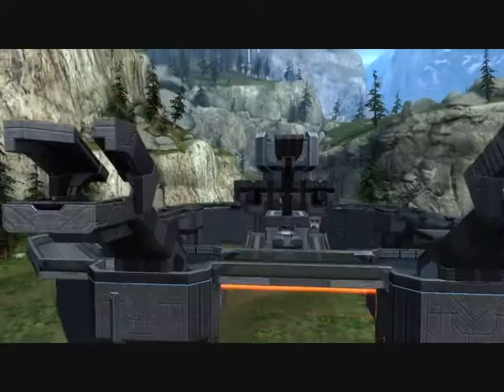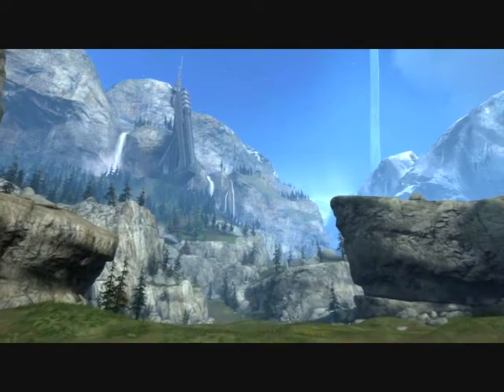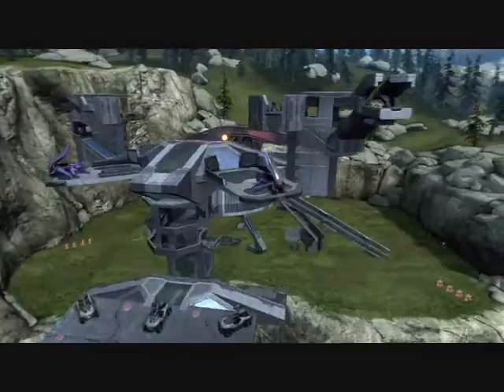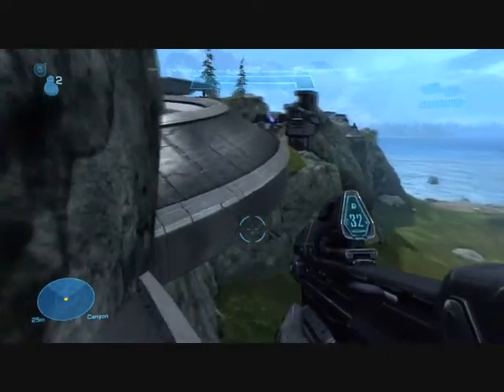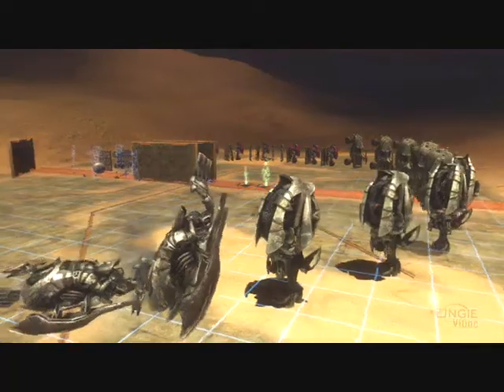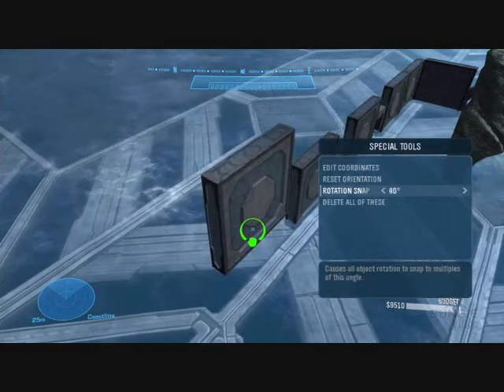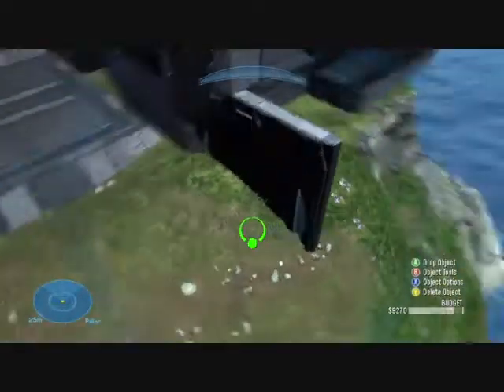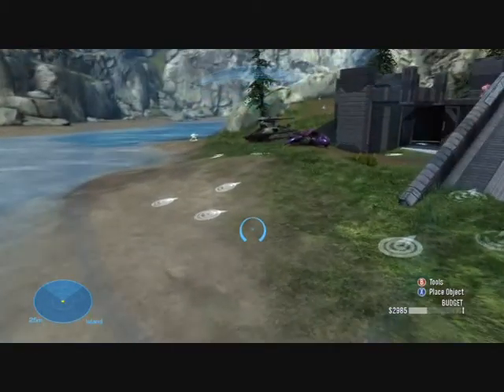official Halo Reach forge world trailer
official halo reach forge world video